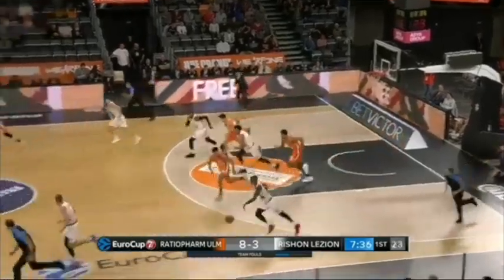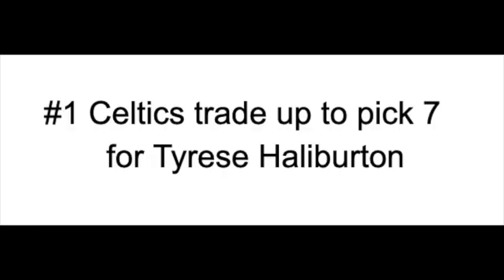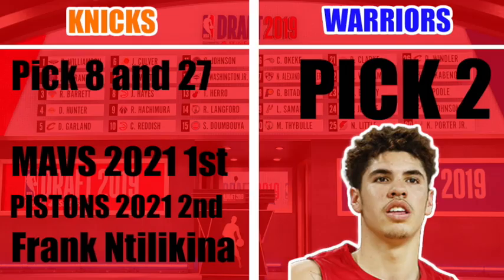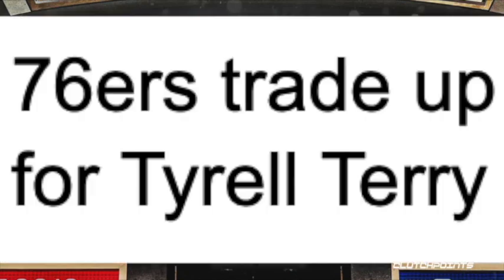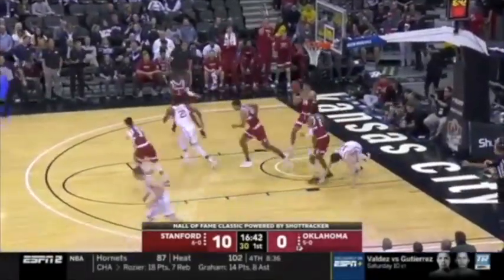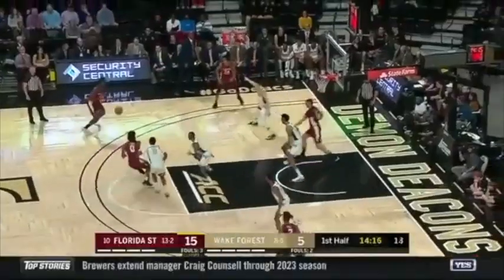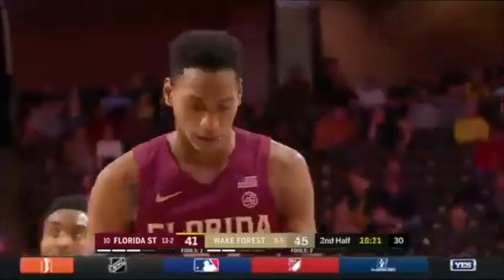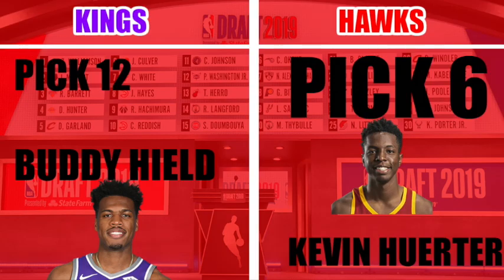5 REALISTIC NBA draft trades that MUST happen! (Lamelo Ball to the Knicks, Tyrese Haliburton etc.)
In this video we talk about 5 extremely realistic NBA draft trades that must happen. Some of the trades in this video include Lamelo ball to the NY Knicks and Tyrese Haliburton to the Boston Celtics. This draft is in a weird time and many more teams are willing to trade their picks than last year. There are going to be so many trades leading up to the 2020 NBA draft prospects involving the top prospects like Onyeka Okongwu, Tyrese haliburton, Lamelo Ball, Tyrell terry and Devin Vassell. The 2020 NBA draft season is heating up and I hope you guys are ready for this exciting time.